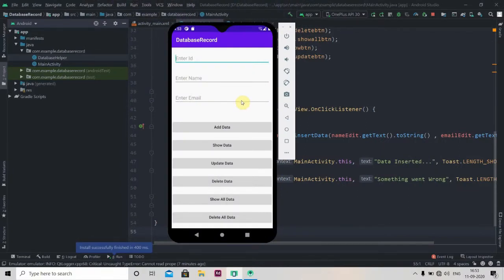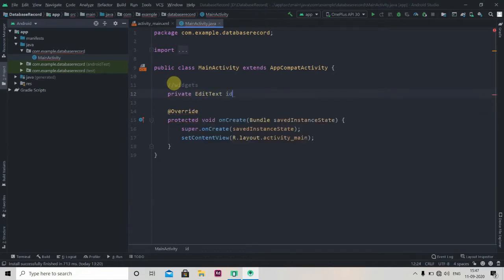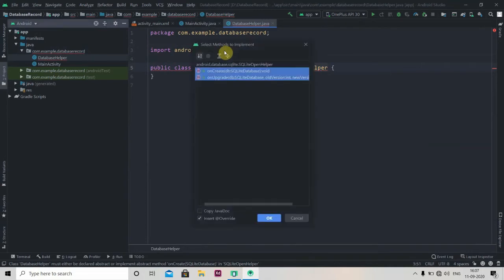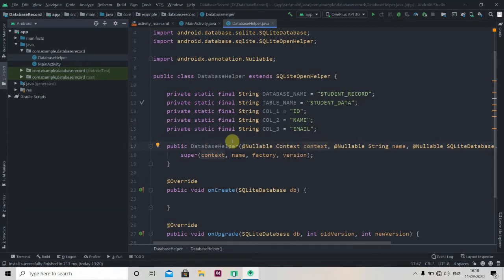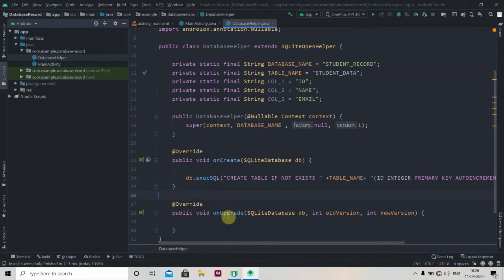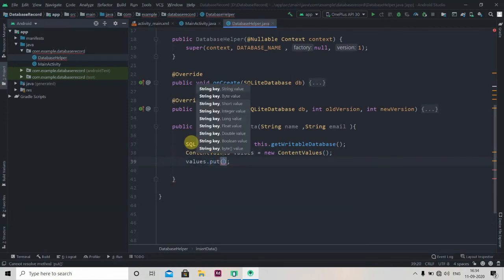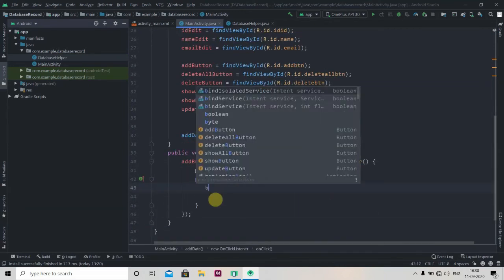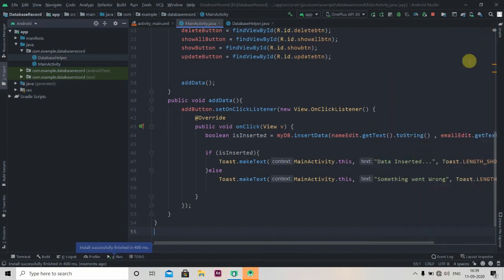SqliteDataBase #1 : Intorudction to Sqlite And Insert Data in Database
private DataBaseHelper myDB;

myDB is an instance of our DataBaseHelper file. maybe I forgot to initialize it in front of u or may be I have cut that part in the video.

In this video, we will be learning how to insert data in sqlite database in android studio.